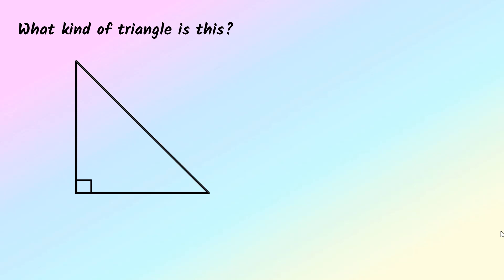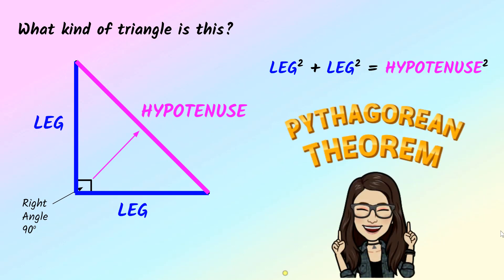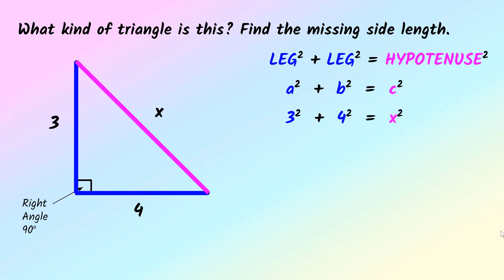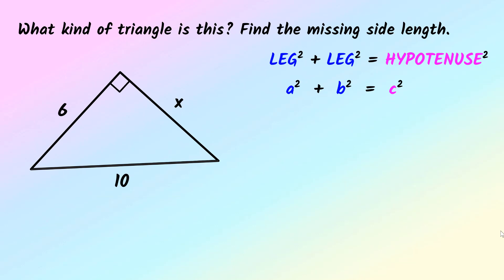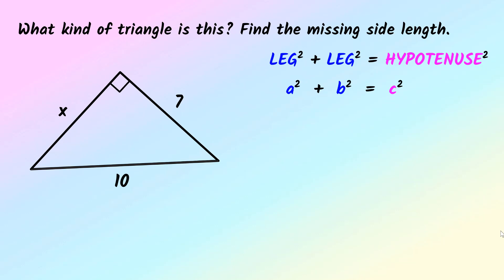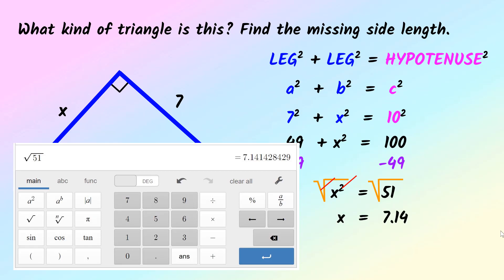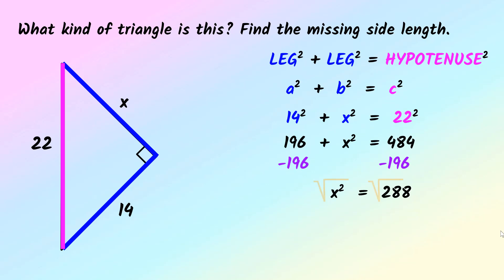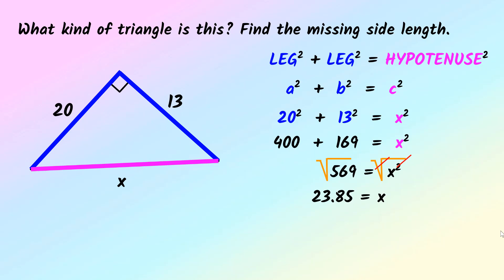Using Pythagorean Theorem (simple)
This video does not cover simplifying radicals. This video covers practice with how to use the Pythagorean Theorem.